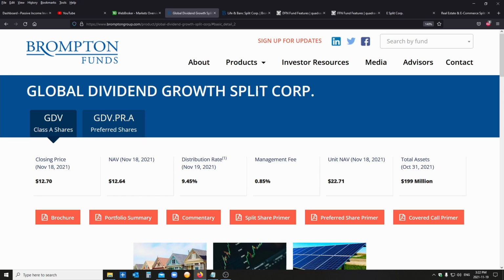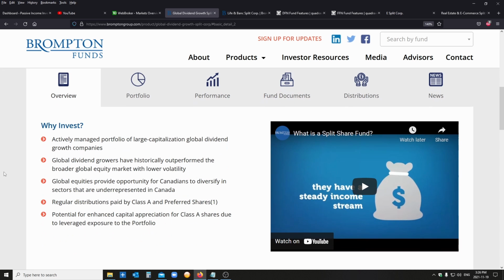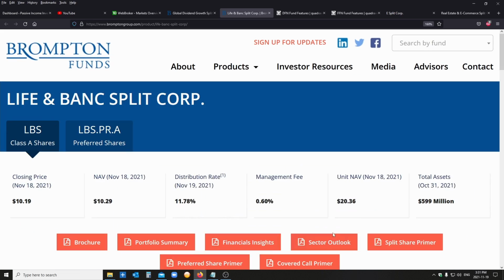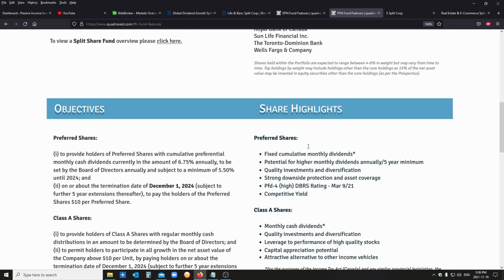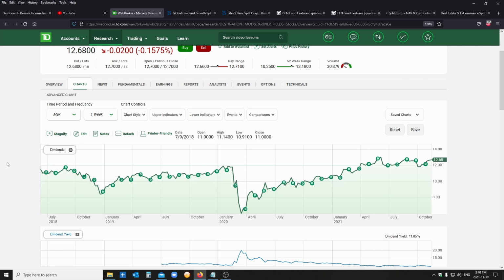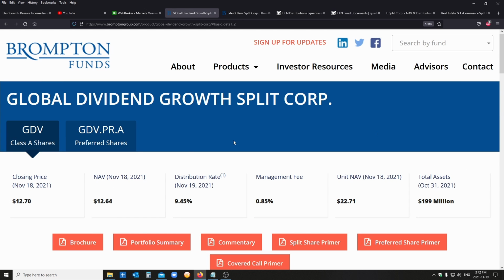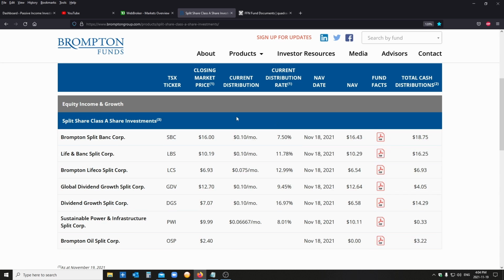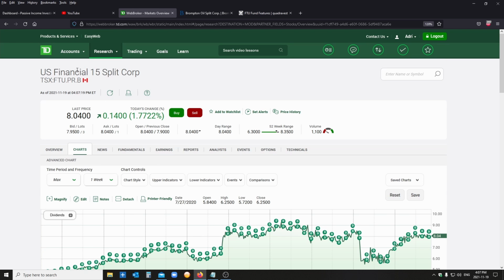SPLIT Share Funds (Corporations) EXPLAINED From A-Z: Benefits & Dangers + My Personal Tips & Tricks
0:00 INTRO
1:34 SPLIT Fund Structure
3:13 Preferred Shares
4:40 Class A Shares
8:00 $15 UNIT NAV Rule
11:13 Termination Dates
14:17 Management Fees
16:13 Split Fund EXAMPLES
35:13 My Opinion (Class A vs Prefs)
37:00 How to Assess SPLIT FUNDS (4 Factors)
41:50 SPLIT Fund Dangers!
48:30 My overall thoughts.
53:46 No LOVE for SPLIT Funds :(
55:31 HONEST OPINION
57:30 Please LIKE! - OUTRO

Create Your Own Dividend Passive Income Investing Portfolio.
Ideal for growth investors, income investors, balanced investors, beginners and expert seasoned investors, this package is for you.

Free Tools & Resources:
(downloads problematic on Firefox, try another browser)

Free Portfolio Download : $716,000 Dividend Portfolio, $6425 /month of Passive Income

Report Card: My Dividend Stock Picks - 1 Year Later Review

Our mission is to help people gain confidence in DIY investing, create their own source of dividend passive income, enhance quality of life and reach Financial Independence.